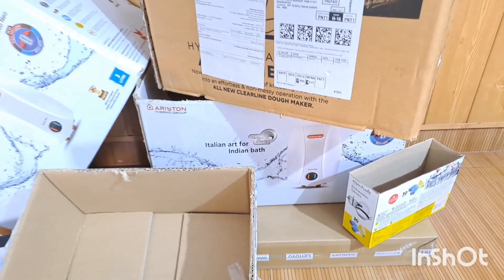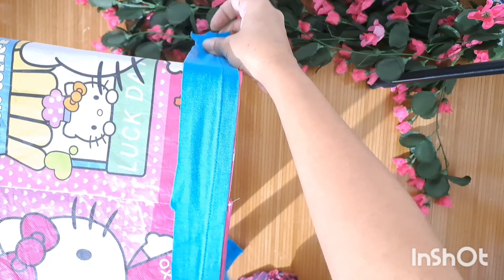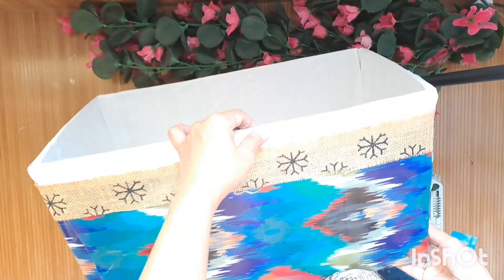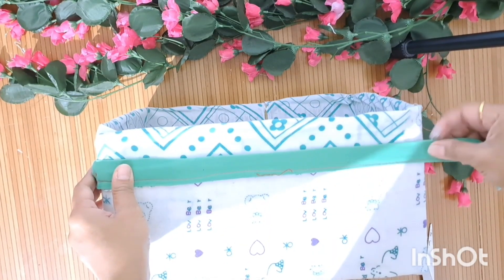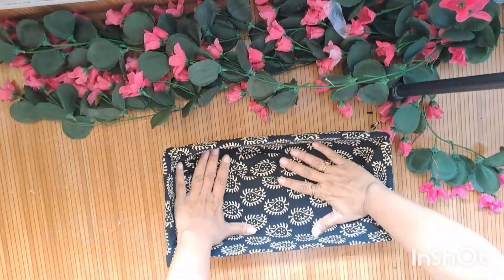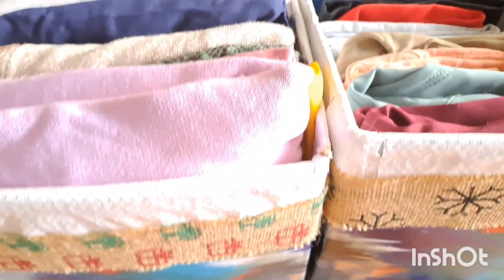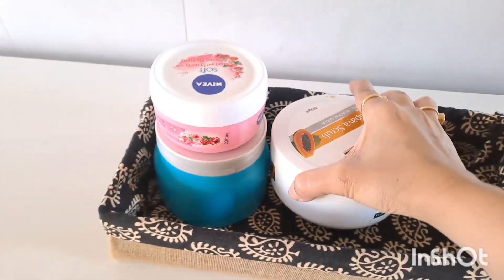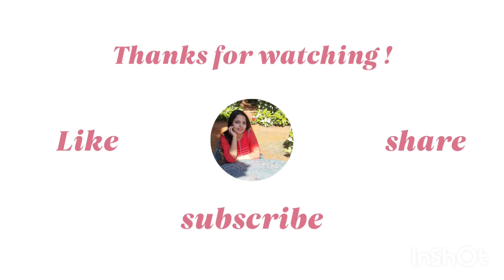Cute & Functional Organizers Using Cardboard Box | Low Cost Organizers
Hi friends,

On my channel you can find easy home decor diys using old discarded items available in our home to create a low cost diy decor.

In today's video I have used old cardboard boxes to create effective functional Organizers.